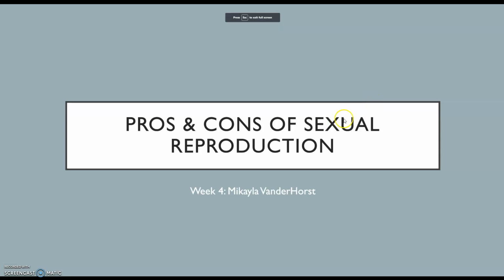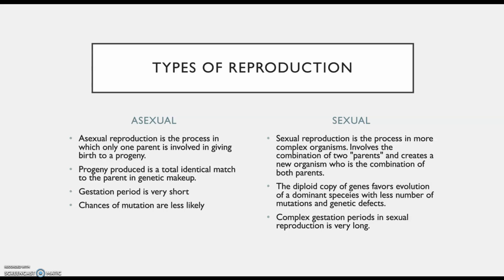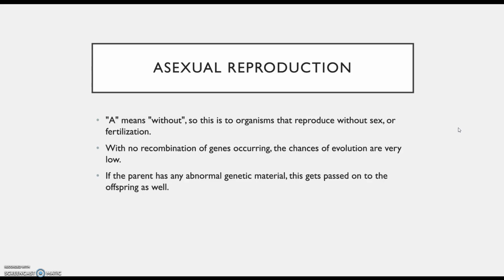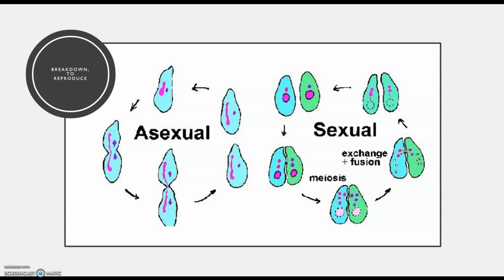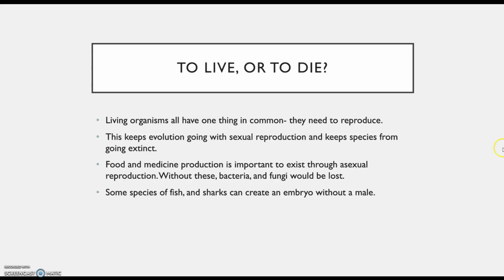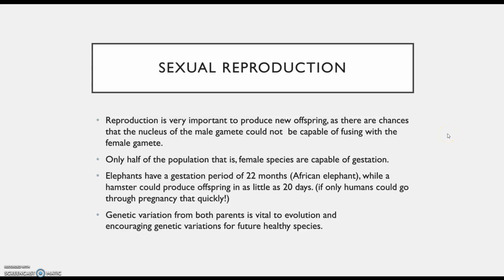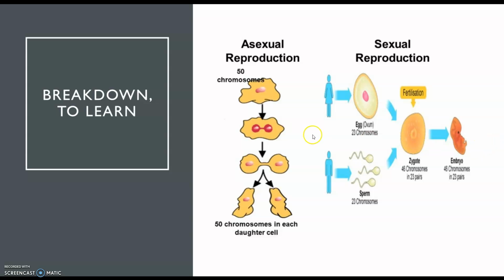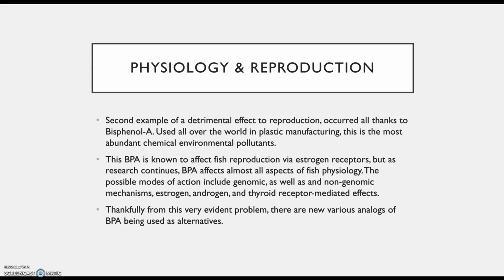Asexual vs. Sexual Reproduction